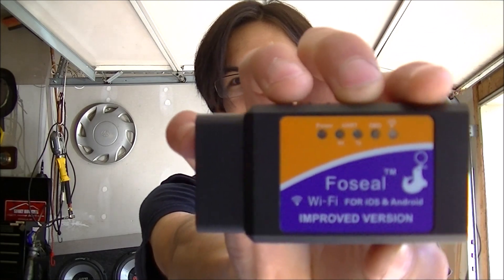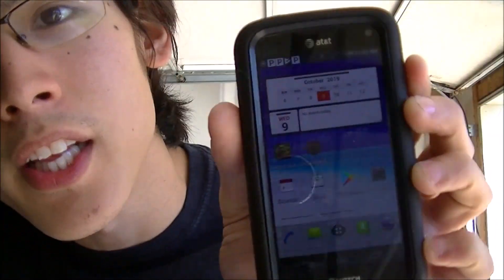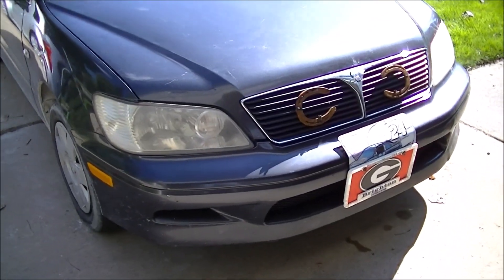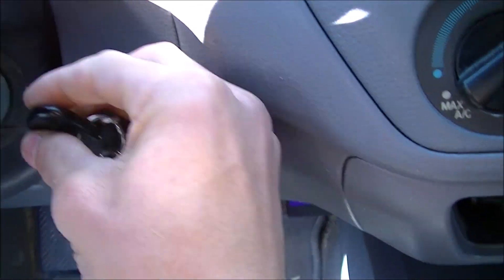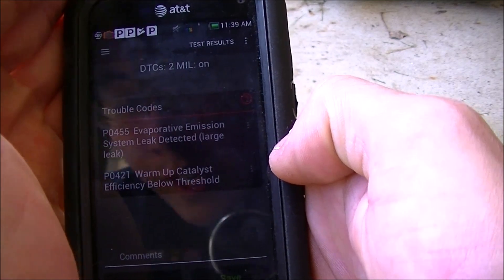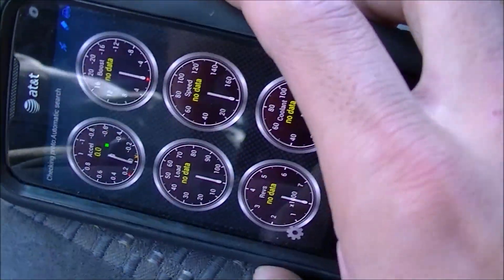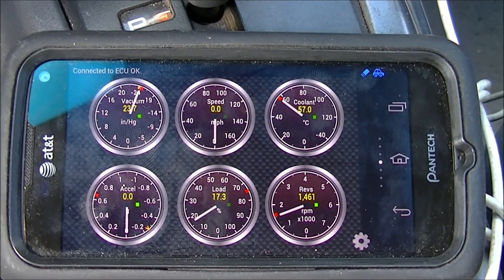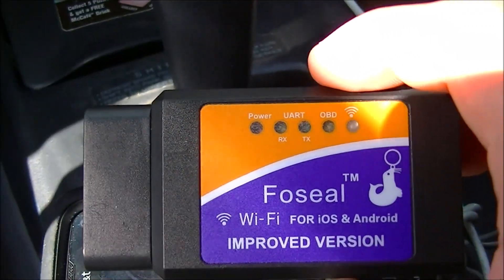Foseal Wifi OBDII Code Scanner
I received this when it went up as a lighting product on amazon. I decided to show what this 14 dollar amazon Foseal WIFI OBDII scanner can do. It is able to talk on the cars CAN bus line and it seems retrieve the generic codes from the computers ECU. I used a old phone that was connected to scanner. There was a problem i did notice with that method, if your using a phone for I pod it runs off the phone WiFi receiver. If your connected to your home wifi network, you have to disconnect it from the network and re connect. I didn't like that about that, I would prefer if it was able to connect through Bluetooth instead. I think it may just be a small raspberry pi with some lights connected to it.

Link to amazon Product